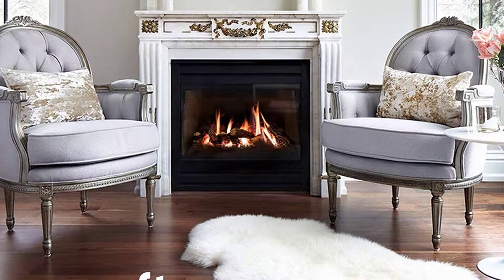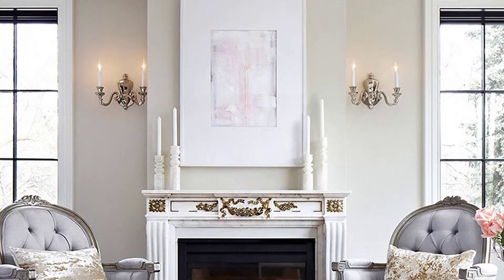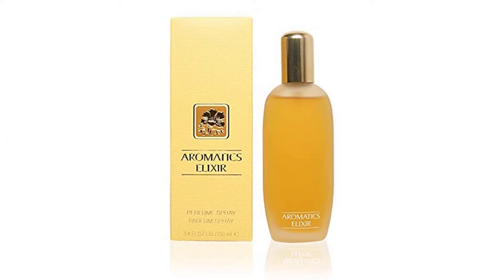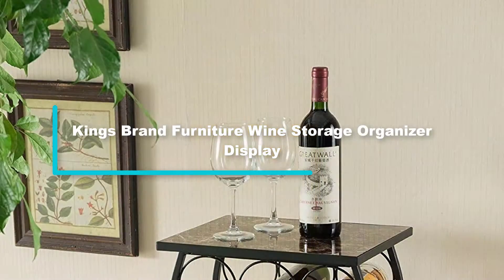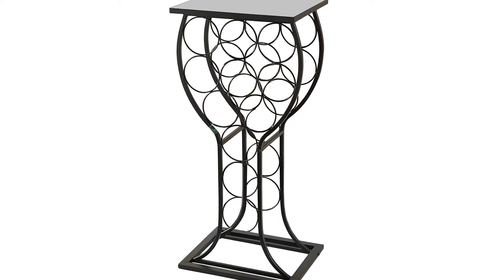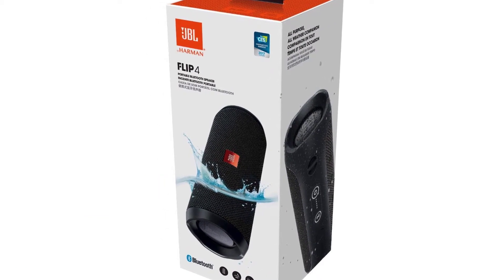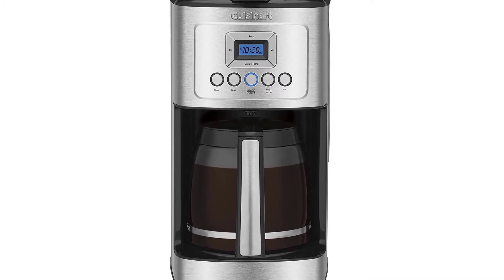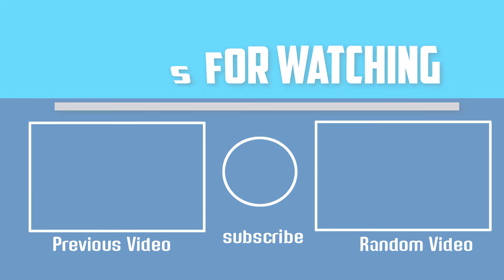Top 5 Best Gift Ideas For Christmas In 2024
▶️ The Best Gift Ideas For Christmas We recommended  In This video

▶️ 5.   WaySoft(TM) Sheepskin Rug

▶️ 4.  Aromatic Elixir Parfum Spray for Women

▶️ 3. Kings Brand Furniture Wine Storage Organizer Display

▶️ 2. JBL Splash-proof Bluetooth Speaker

▶️ 1.  Cuisinart Programmable Coffeemaker